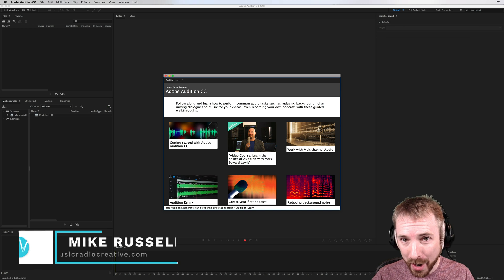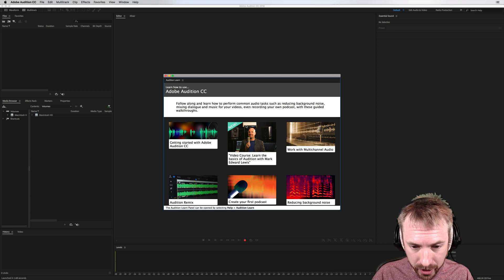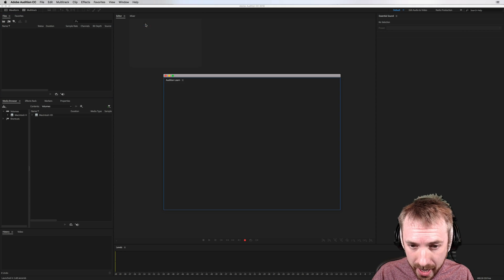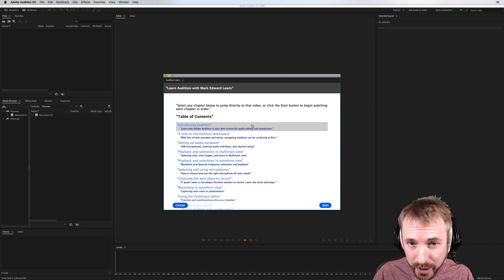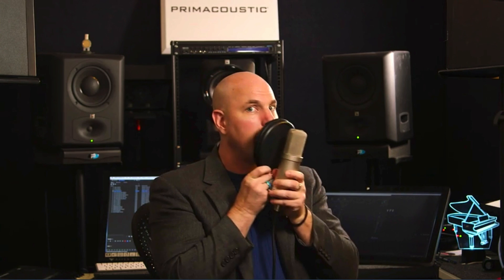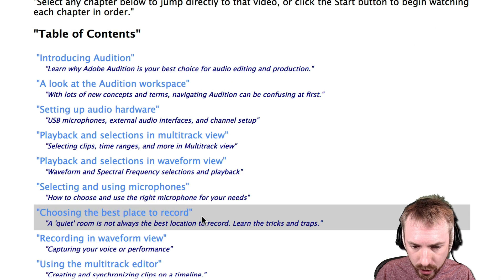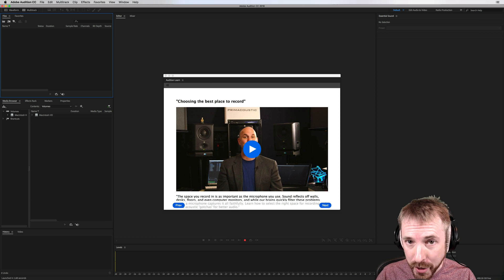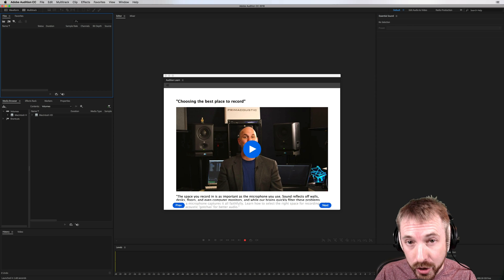Adobe Audition CC - 2 Hours of Tutorials Included in Audition Learn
Learn Adobe Audition with Mark Edward Lewis right inside the Audition Learn panel. Nearly 2 hours of Adobe Audition tutorials that you can follow along with right inside the app!

Learn the basics of Adobe Audition with Mark Edward Lewis from Cinema Sound.

Tutorials included:

• Introducing Audition
Learn why Adobe Audition is your best choice for audio editing and production.

• A look at the Audition workspace
With lots of new concepts and terms, navigating Audition can be confusing at first.

• Setting up audio hardware
USB microphones, external audio interfaces, and channel setup

• Playback and selections in multitrack view
Selecting dips, time ranges, and more in Multitrack view

• Playback and selections in waveform view
Waveform and Spectral Frequency selections and playback

• Selecting and using microphones
How to choose and use the right microphone for your needs

• Choosing the best place to record
A 'quiet' room is not always the best location to record. Learn the tricks and traps.

• Recording in waveform view
Capturing your voice or performance

• Using the multitrack editor
Creating and synchronizing clips on a timeline.

• All about audio tracks
The basic foundation of any complex project

• All about audio clips
The elements that get align and combined to create a great composition

• Effects and plug-ins in multitrack view
How to use and stack effects to change your sounds

• Effects and plug-ins in waveform view
Using effects for restoration or deep sound design

• The Essential Sound panel
It's like an audio engineer in your pocket

• Using the mixer panel
Whether it's in the app or on a large console, mixing blends your ingredients together.

• Mixdowns and exports
When you're finished, it's time to create that final file for delivery or sharing with the world.

• About Mark Edward Lewis
Who is Mark Edward Lewis? How can I learn more?